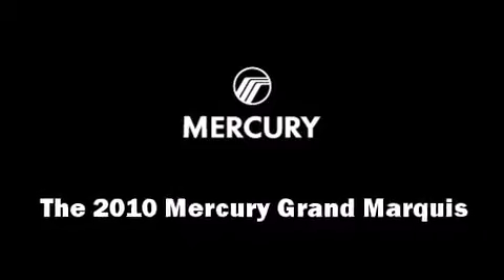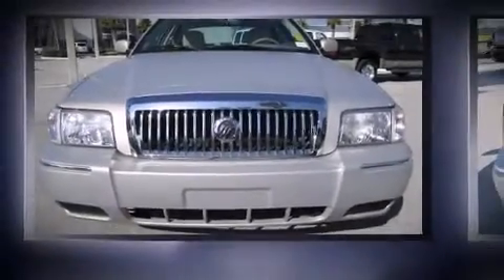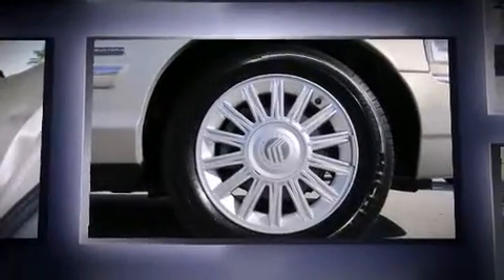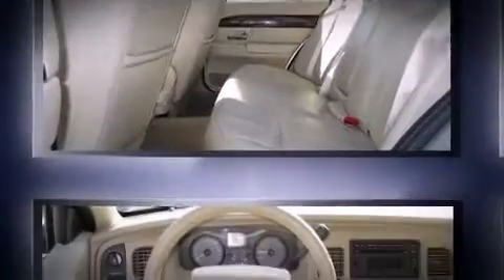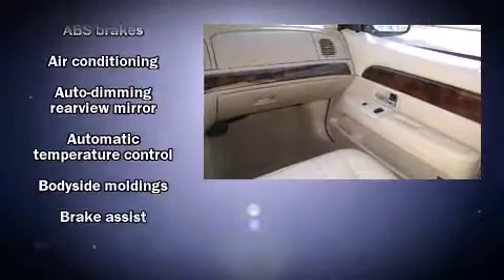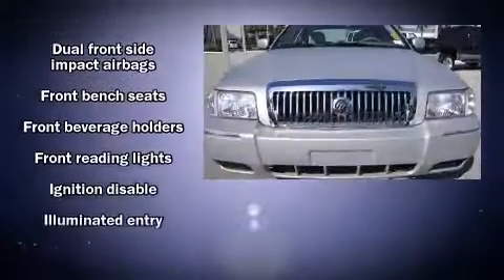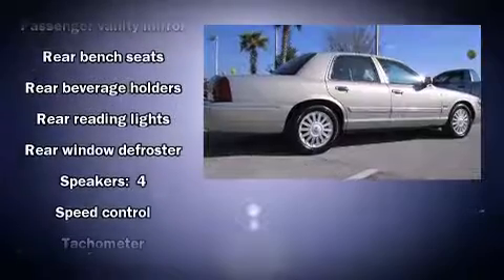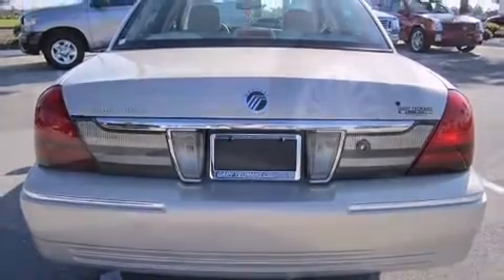2010 Mercury Grand Marquis LS in Daytona Beach, FL 32124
1420 N. Tomoka Farms Rd.

The 2010 Mercury Grand Marquis. It features an automatic transmission, rear-wheel drive, and a powerful 8 cylinder engine. This model accommodates 6 passengers comfortably, and provides features such as: leather upholstry, an automatic dimming rear-view mirror, air conditioning, tilt steering wheel, power door mirrors and heated door mirrors, remote keyless entry, and 1-touch window functionality. Passengers are protected by various safety and security features, including: dual front impact airbags with occupant sensing airbag, front SIDE impact airbags, traction control, ignition disabling, and 4 wheel disc brakes with ABS. Brake assist technology provides extra pressure when applying the brakes. We pride ourselves in consistently exceeding our customer's expectations. Please don't hesitate to give us a call.